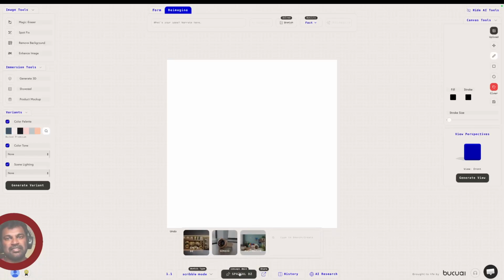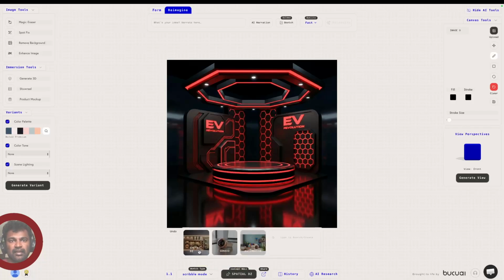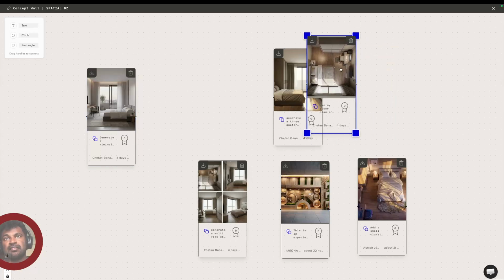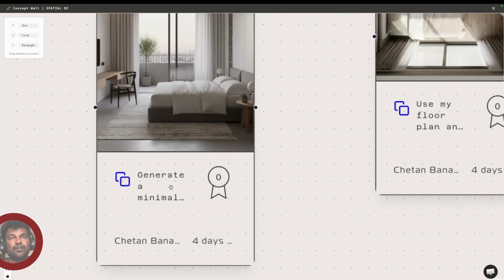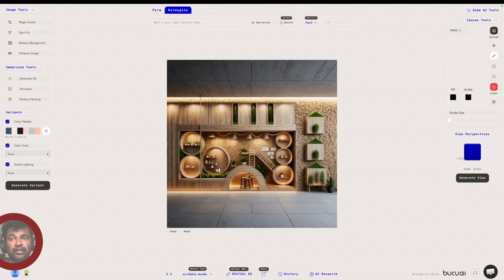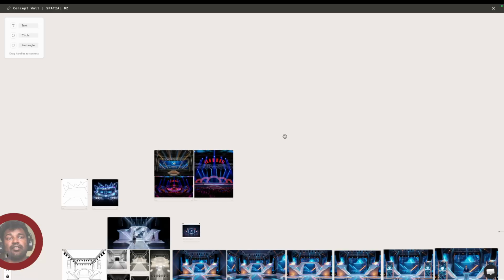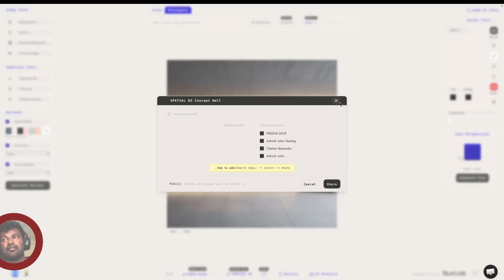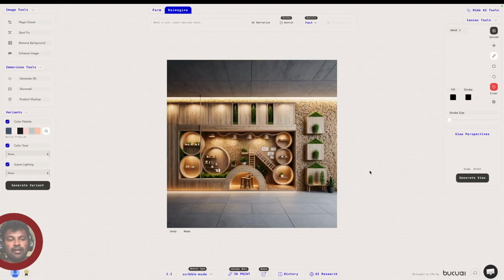AssistGen Concept Wall | Organize AI Design Ideas on an Infinite Canvas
In this video, Ashish John Stanley (CTO at bucuAI Mix Labs) introduces the AssistGen Concept Wall — a node-based infinite canvas designed to help designers organize, visualize, and evaluate generated design ideas.

The Concept Wall allows designers to pin AI-generated concepts onto a flexible visual board, making it easier to compare design directions, group related ideas, and make informed design decisions.

In this walkthrough you will learn how to:

• Pin generated design concepts onto the Concept Wall
• Use the infinite canvas to arrange ideas visually
• Resize concept pins for better visual comparison
• Group multiple design concepts into sections
• Organize exploration workflows for clarity and decision making
• Use the Concept Wall as a visual hub for product ideation

AssistGen is developed by **bucuAI Mix Labs**, the AI division of Butterfly Culture LLP. The platform helps designers generate product concepts, explore design directions, and visualize ideas using generative AI.

Follow @bucuaiMIXLABS  for updates on AI-powered design tools and generative workflows.